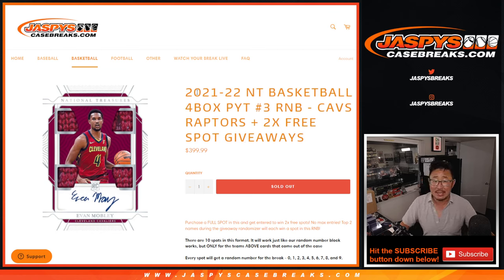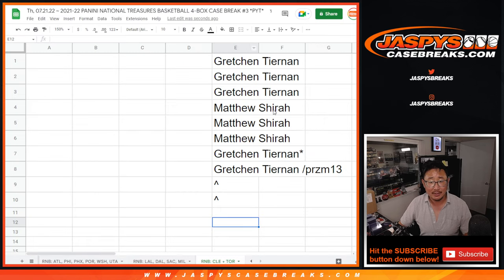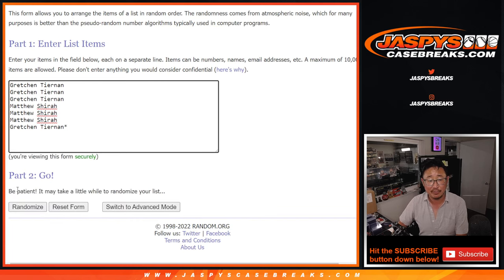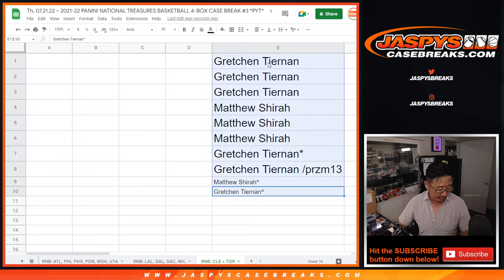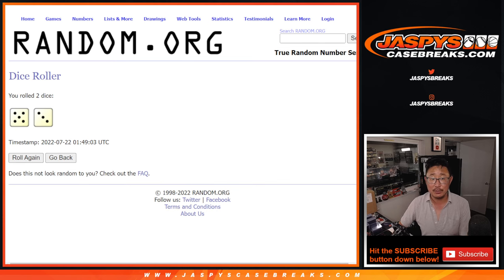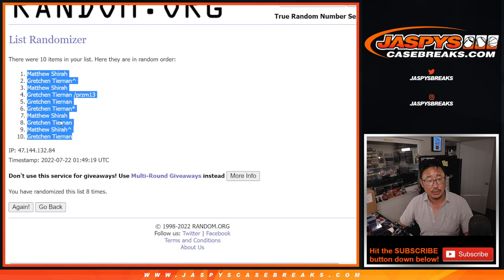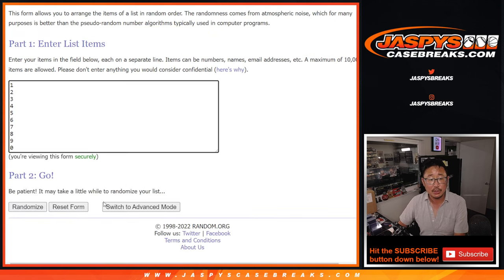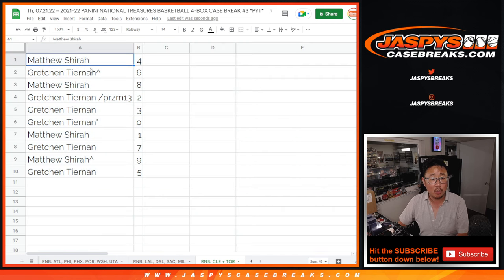RNB: CLE + TOR ~ Th, 07.21.22 ~ 2021-22 PANINI NATIONAL TREASURES BASKETBALL 4-BOX CASE BREAK #3